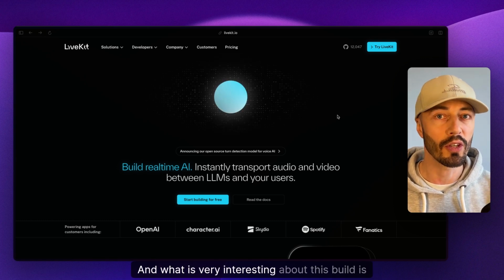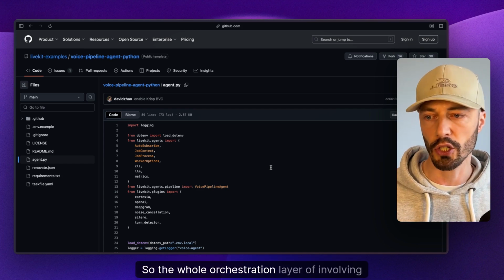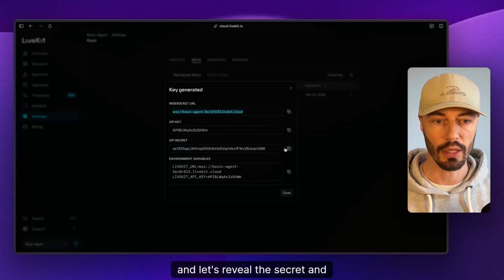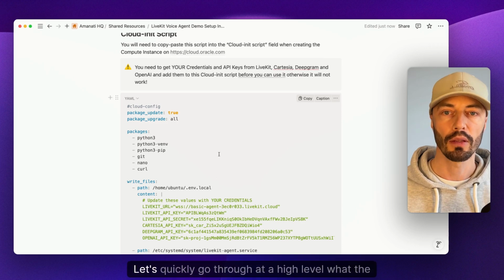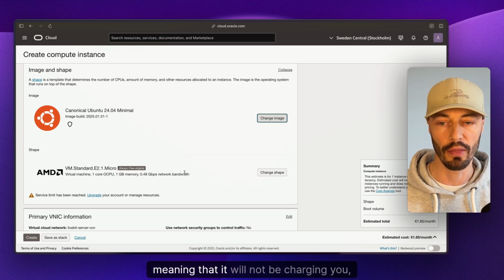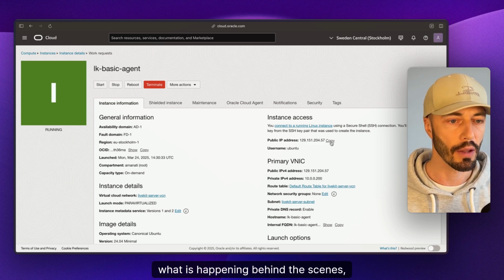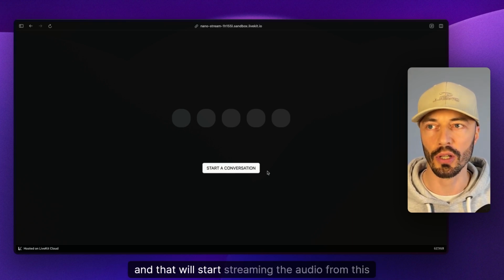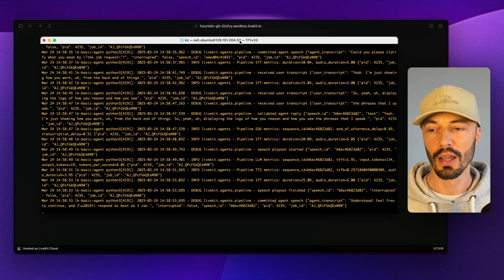FREE LiveKit Voice Agent in 10 minutes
🤝 Need Custom Al Voice Agents built? Work with me

In this video, I talk about deploying a LiveKit AI Voice Agent on Oracle Cloud. I walk you through setting up your account, integrating essential services like OpenAI, Deepgram, and Cartesia, and using cloud-init scripts and SSH keys to get everything up and running. This solid basic tutorial is designed to help you take your first steps with LiveKit and see your agent in action within minutes!